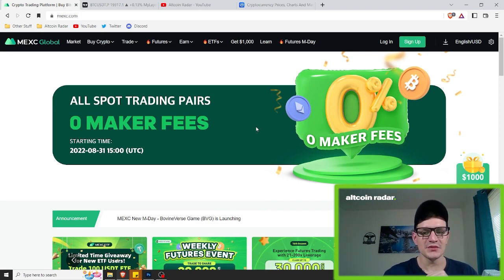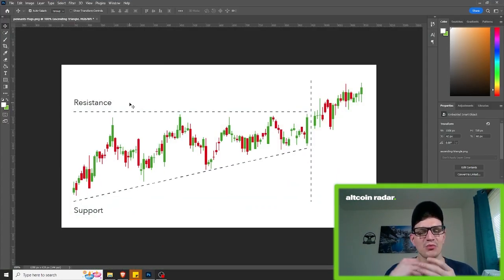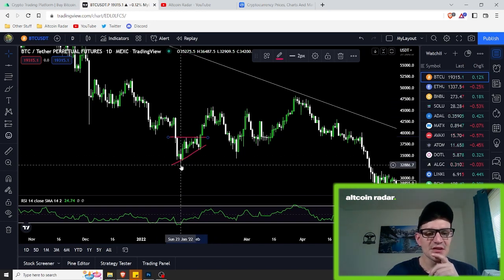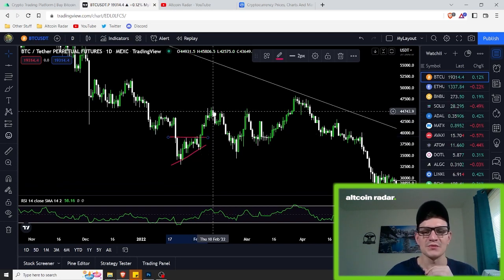What is an Ascending Triangle Pattern?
Hey crypto fans! Many people have asked, what is an ascending triangle pattern in trading? And in this video, that's exactly what I'll be talking about.

Trading patterns and technical analysis helps traders identify trends within the market so that they can make better decisions when it comes to trading the market.